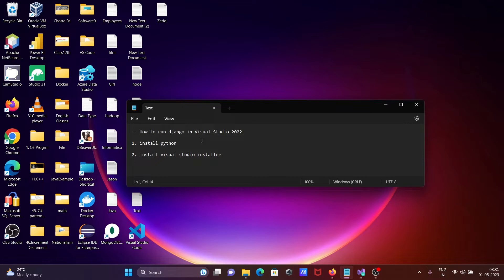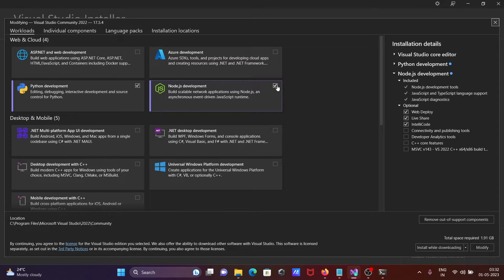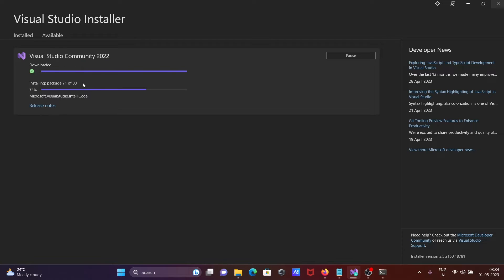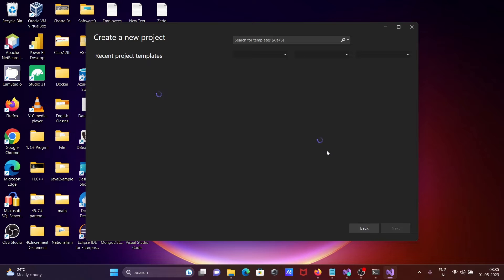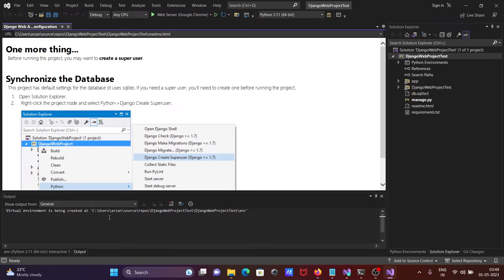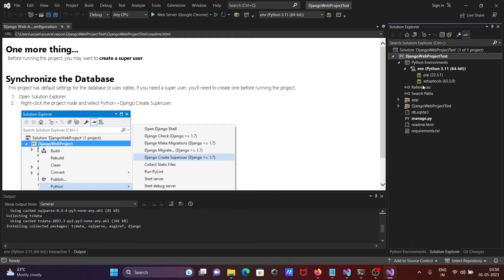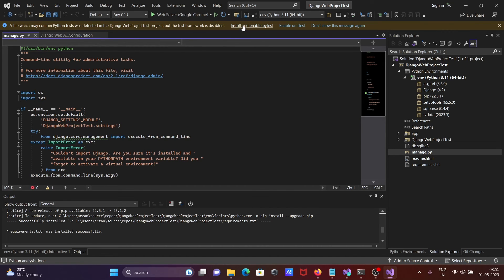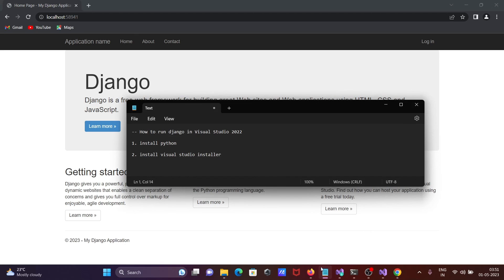How to run django in visual studio 2022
run django project in visual studio
how to install django in visual studio 2022
how to run a django project in visual studio